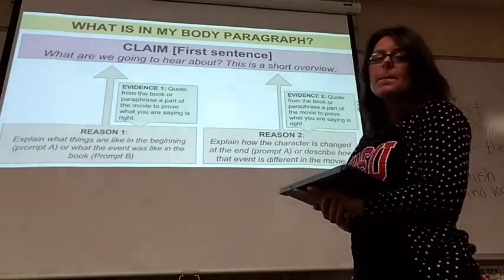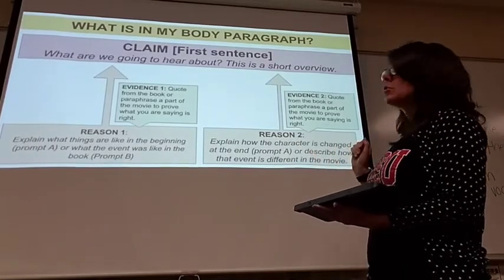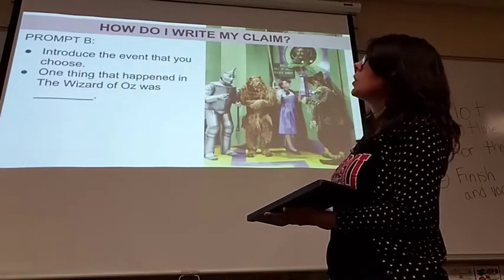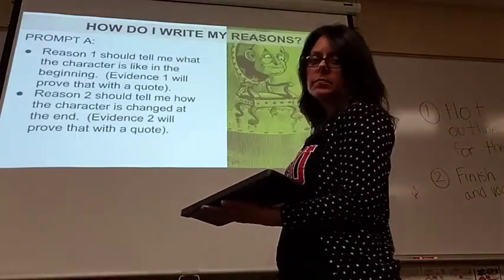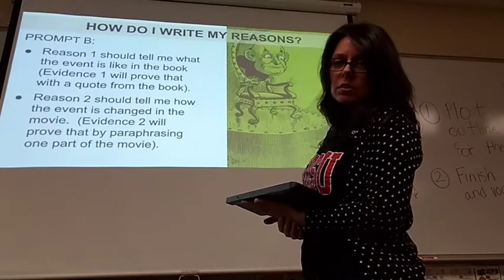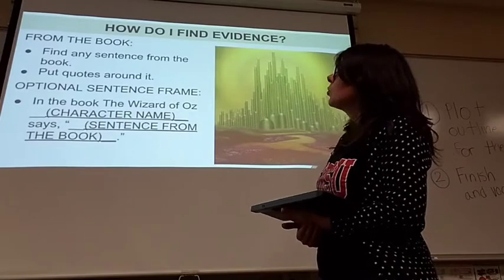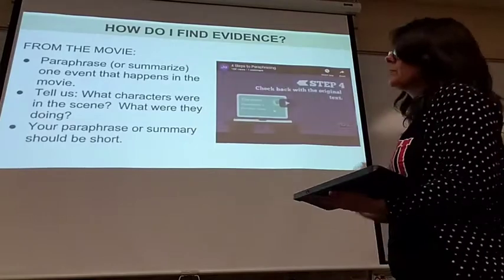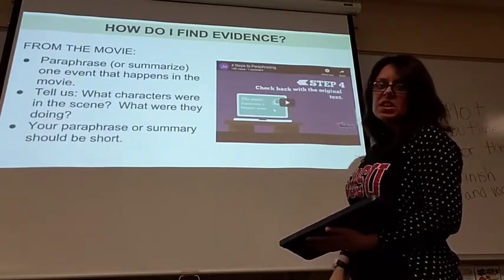OZ: Reasons & Evidence